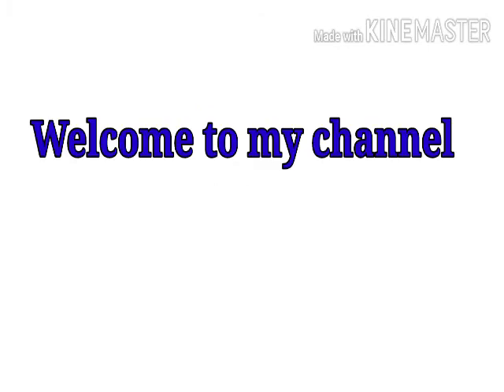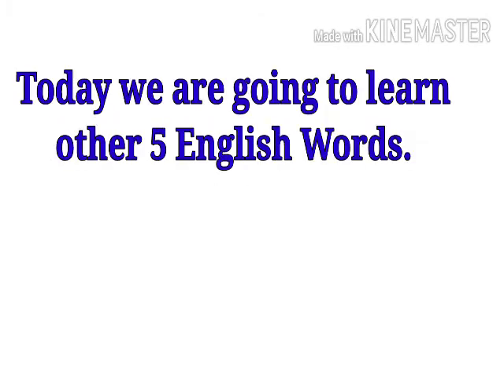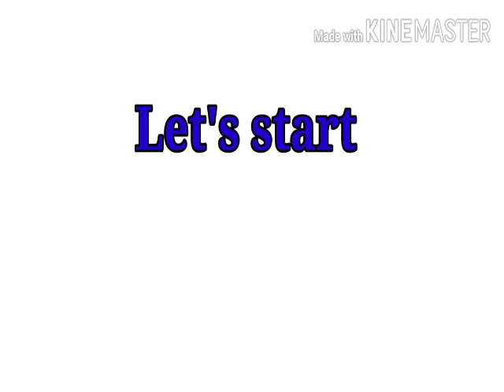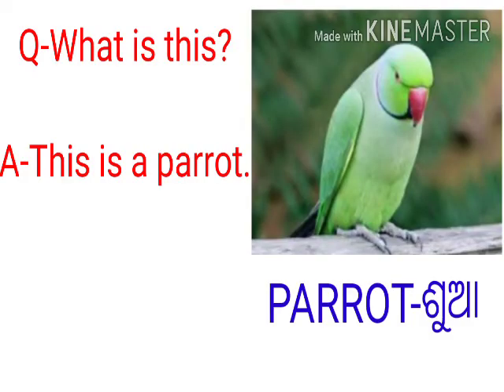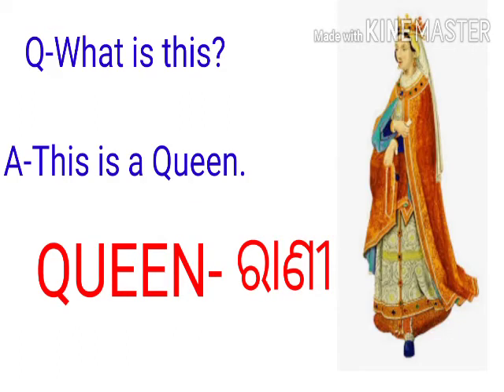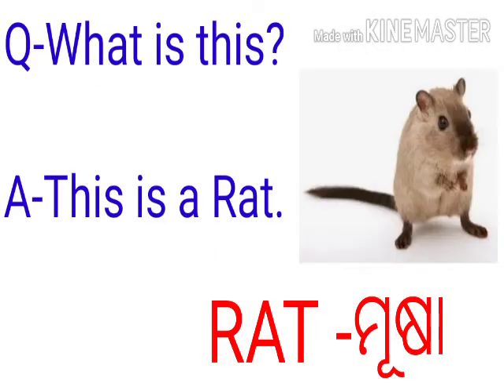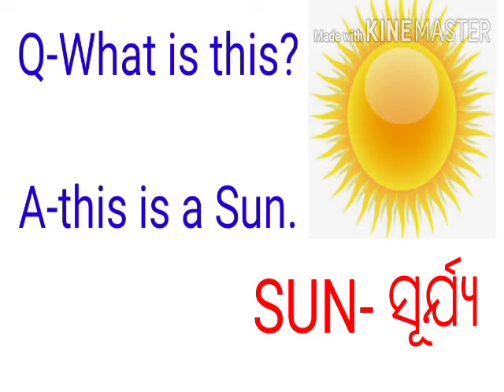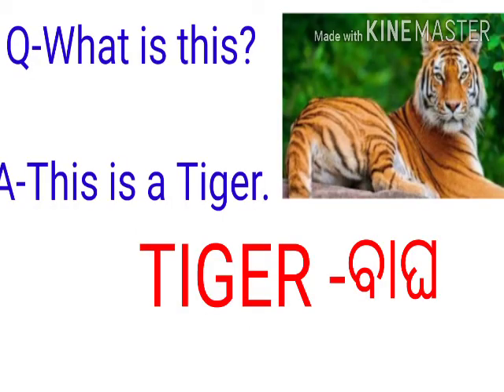ENGLISH WORDS MEANING IN ODIA|english sabda odia re |word meaning in odia|english ru odia|word book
Five words are Parrot, queen,rat,sun,tiger
ଶୁଆ, ରାଣୀ, ମୂଷା, ସୂର୍ଯ୍ୟ,ବାଘ